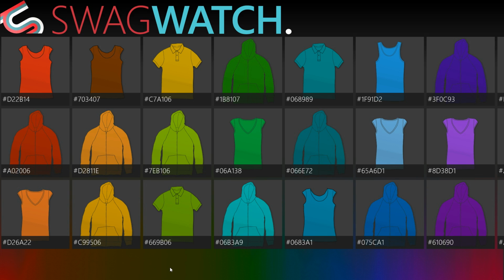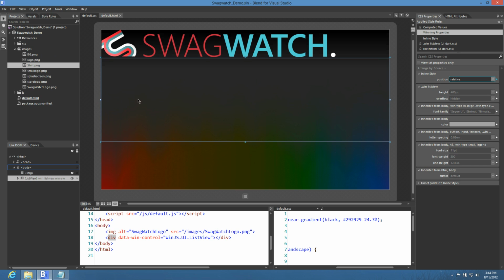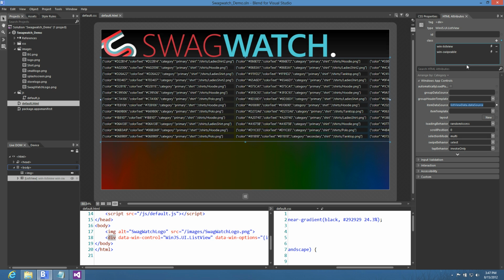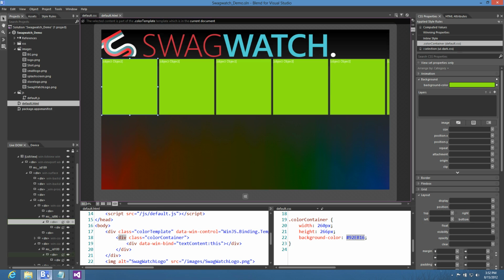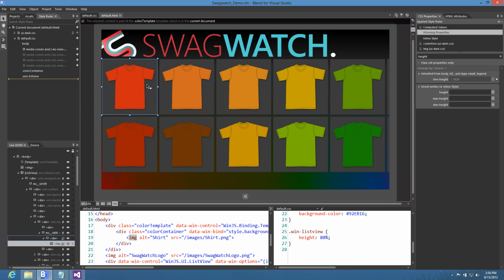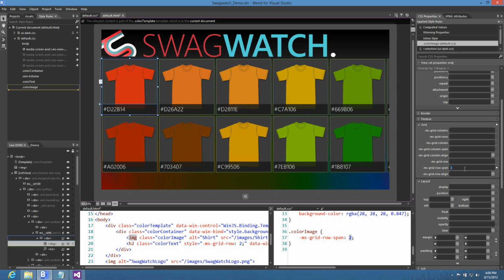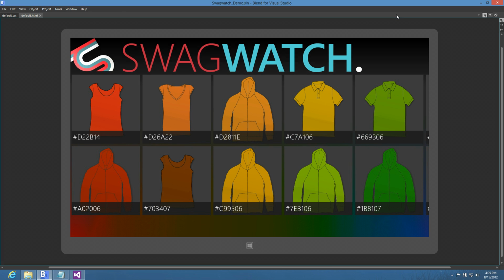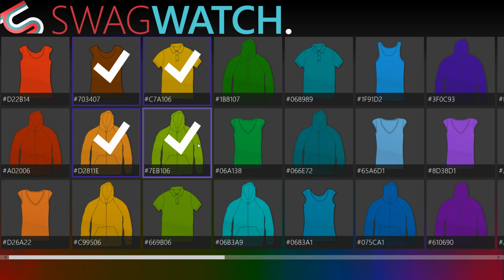Swagwatch -- Getting Started with HTML Authoring Using Blend for VS 2012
Get started building HTML/JS apps for Windows 8 with this Swagwatch tutorial from Kirupa.

to read the accompanying post and find other great content.